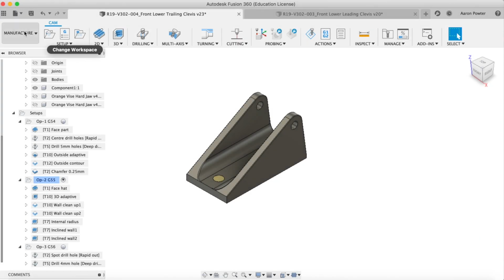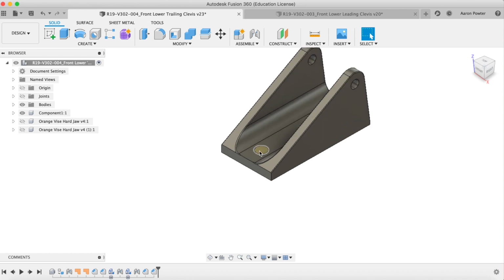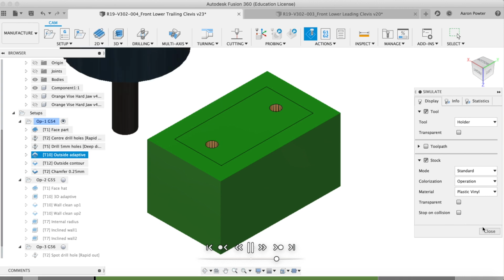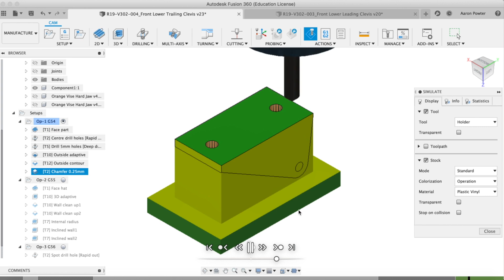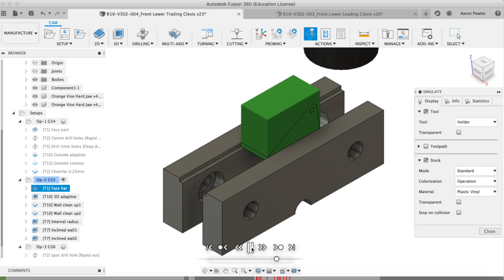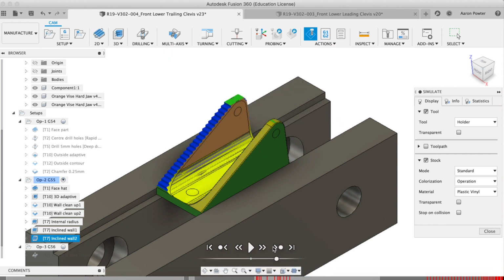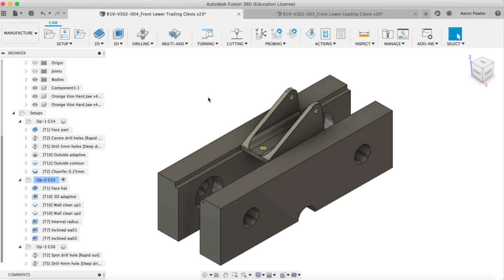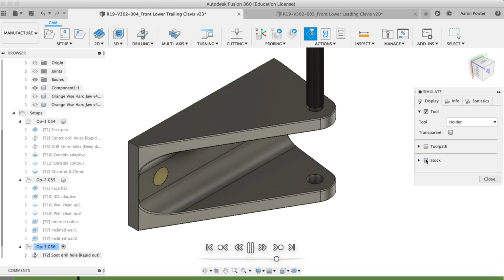CNC Machining Formula SAE Parts - RMIT University Race Team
DCTSolutionsAU is an Authorised Autodesk Academic Partner. In this video Aaron helps the RMIT University race team CNC machine their formula SAE suspension race car parts.  Aluminium 6061 material was machined on the Syil X7 combo milling machine via the use of Fusion360 CAD CAM.  Work holding provided by Orange Vise USA.